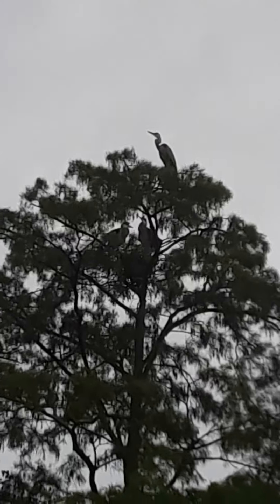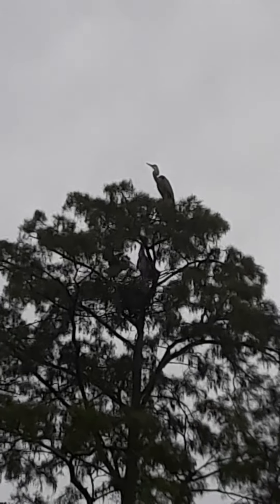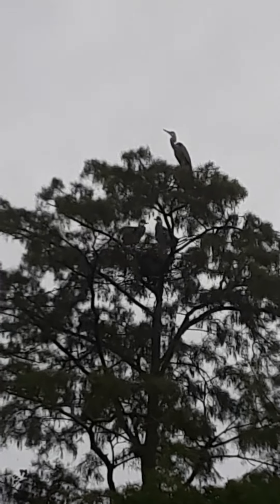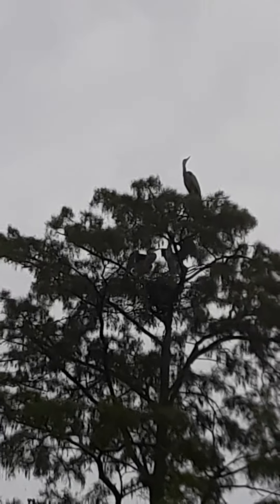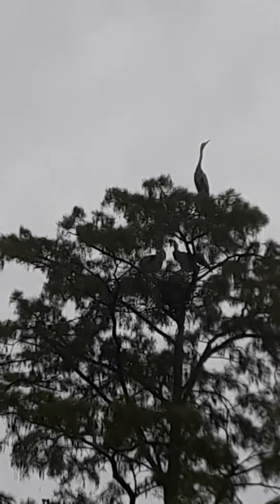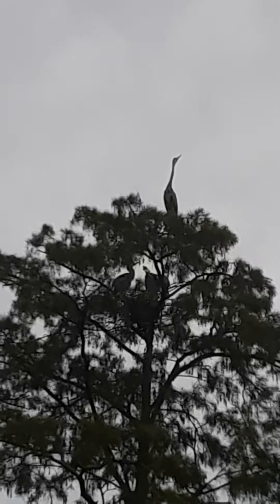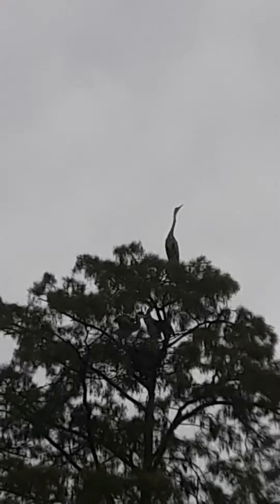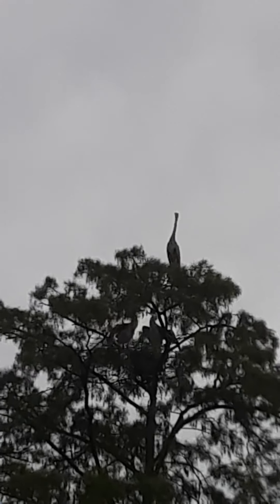👂 🦩 🦩 🦩 🔊 🌳 Noisy Herons On The Treetop!!!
BIRDS BIRDWATCHING HERONS Noisy Great Blue Herons (Ardea Herodias) On The Treetop!!!  👂 🦩 🦩 🦩 🔊 🌳